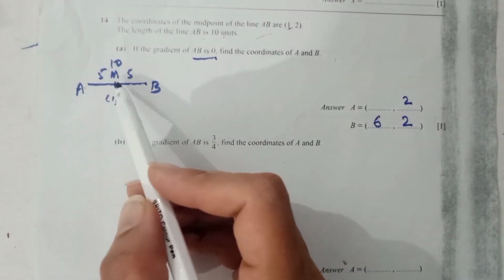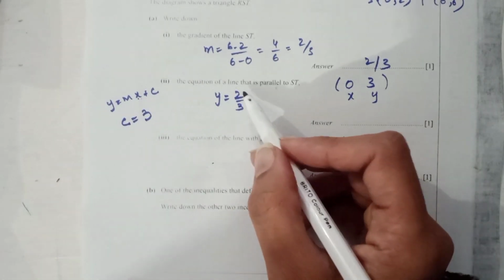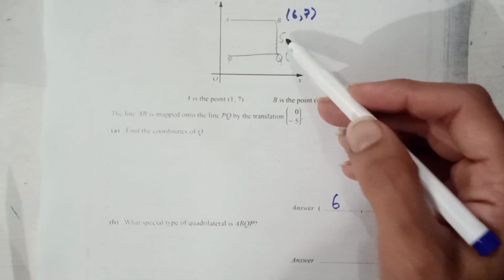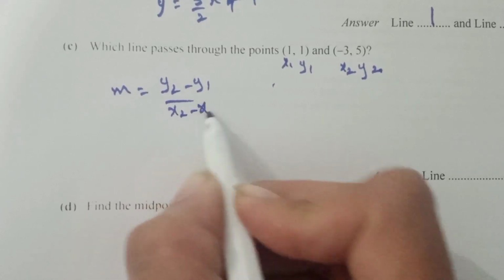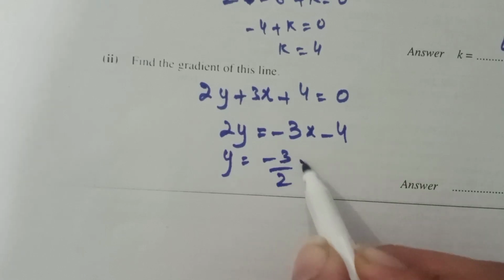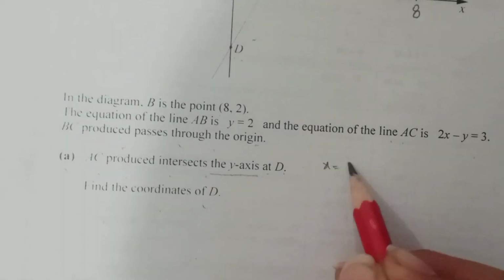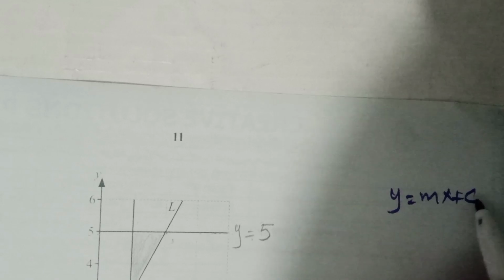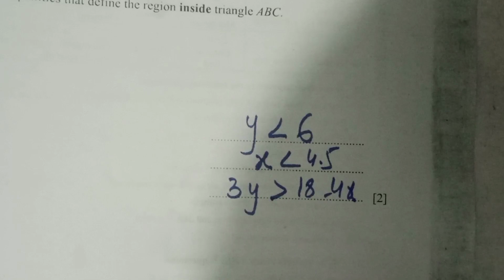Coordinate Geometry, Past papers Questions, Olevels (4024)/Igcse (0580).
Coordinate Geometry, Past papers Questions, Olevels maths
Igcse Maths

Topic covered
Coordinate geometry
Coordinate geometry o levels past papers